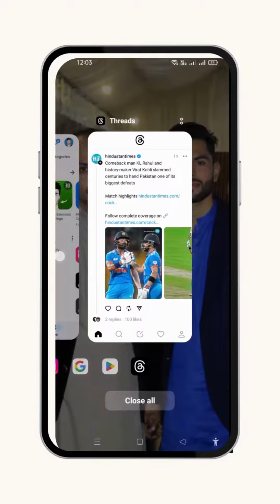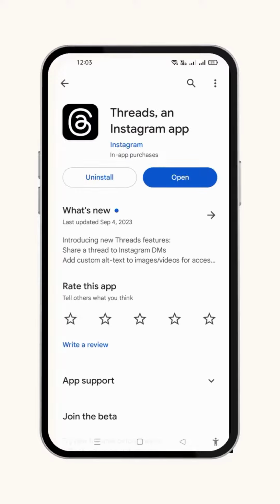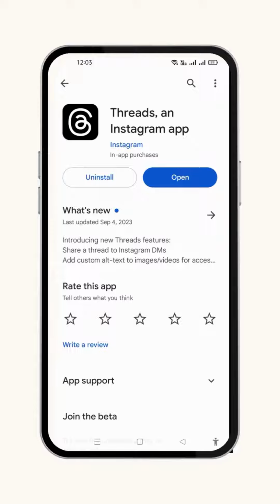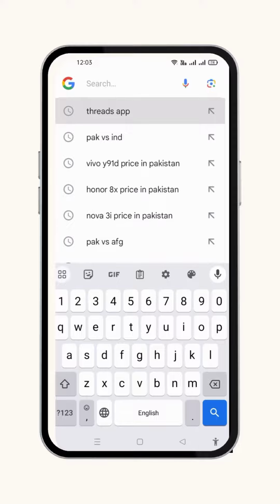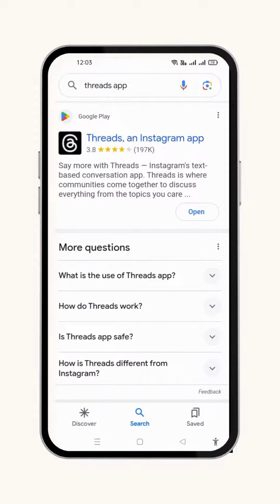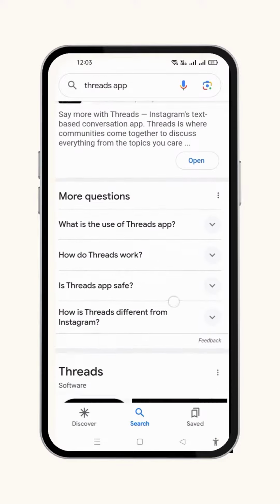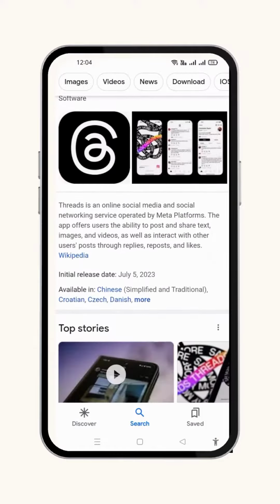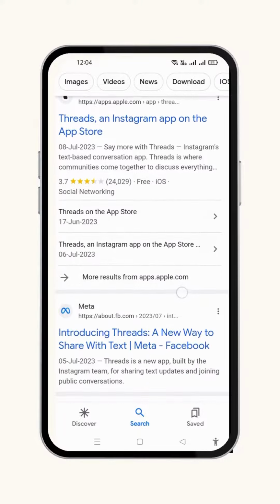How To Fix Can't Download Threads {Step-By-Step Tutorial}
Welcome to this troubleshooting YouTube tutorial, where we address a common issue: how to fix can't download Threads. If you've encountered problems with downloading the Threads app, whether it's Threads app can't download or you're wondering why can't I download Threads from the Instagram app, we've got you covered.

Downloading and installing Threads is crucial for a seamless Instagram experience, and in this video, we'll provide practical solutions to help you get it up and running smoothly. We understand the frustration of facing obstacles during the installation process, and we're here to help you overcome them.

Our step-by-step guidance will cover how to download and install Threads with ease, ensuring that you can enjoy all the benefits this app offers for private sharing with your close friends. Whether you're using iOS or Android, we've got solutions tailored to your device.

Don't let download issues hold you back from using Threads. Watch this video now, and discover the answers to how to fix can't download Threads, so you can enhance your Instagram experience without any hassles. Your journey to seamless Threads integration starts here!